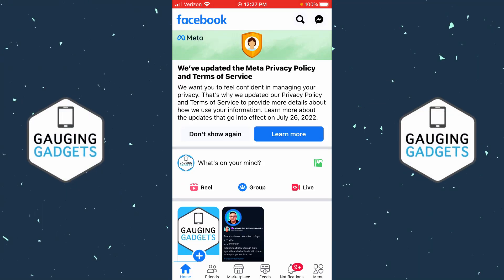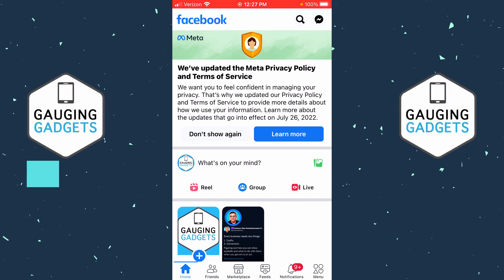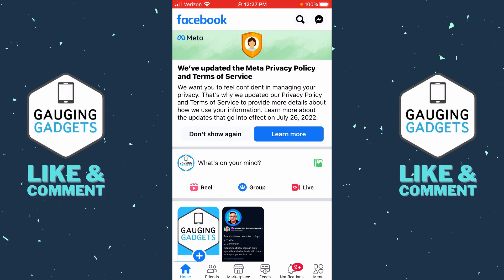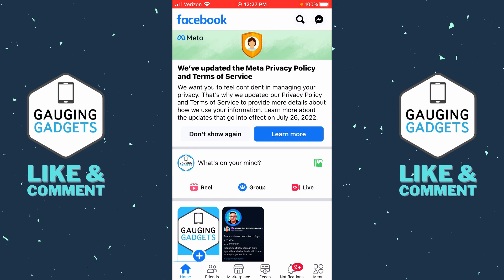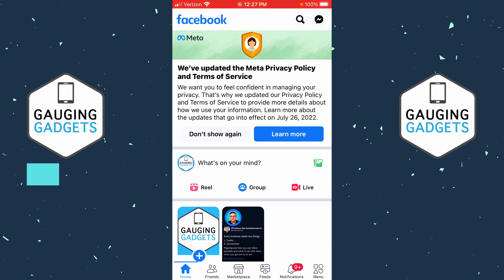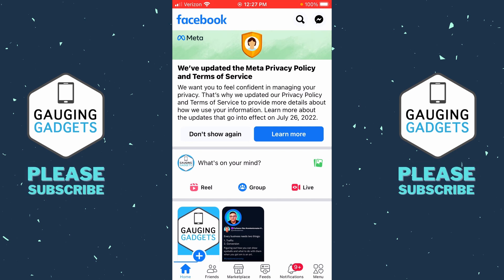How to Turn Off Comments on Facebook Posts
How to turn off comments on Facebook posts? In this tutorial, I show you how to disable comments on your Facebook posts. This means you can turn off comments and stop anyone from making comments on your post on Facebook.